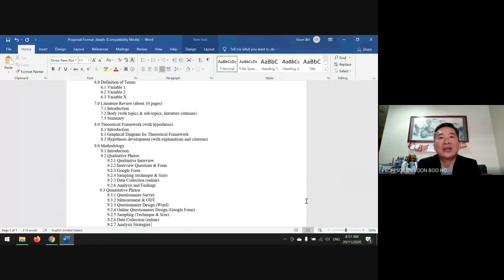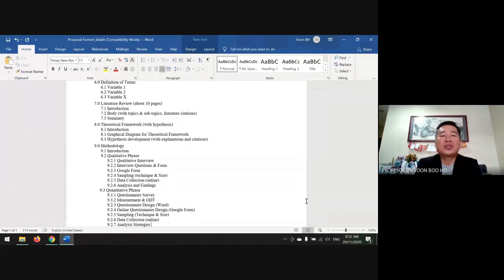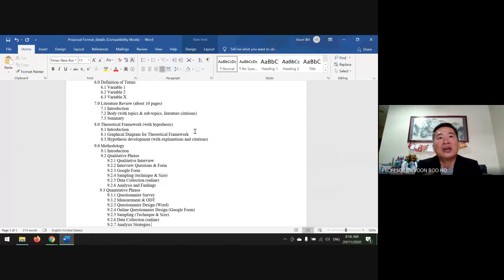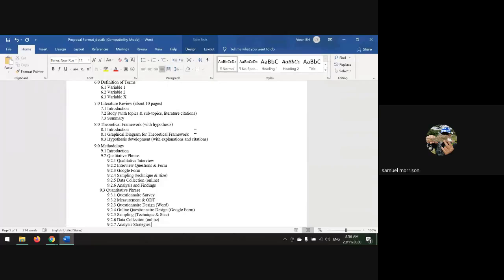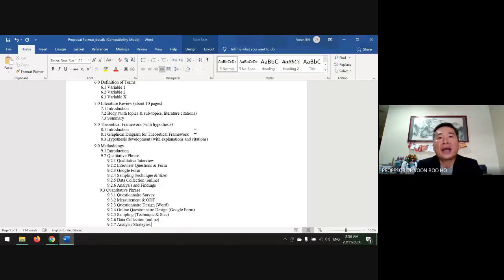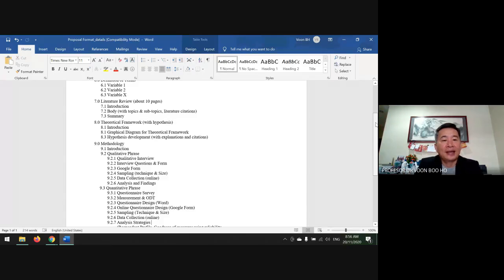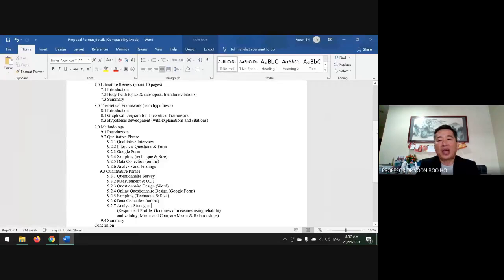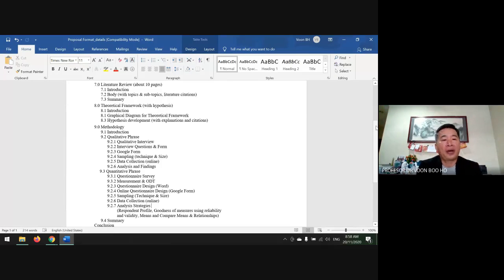Writing a Research Proposal (Part 3)